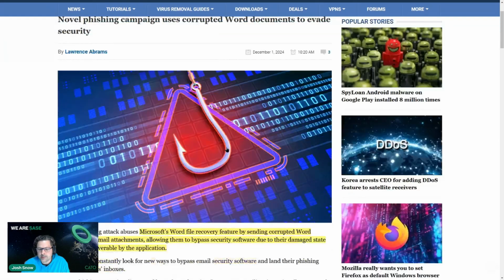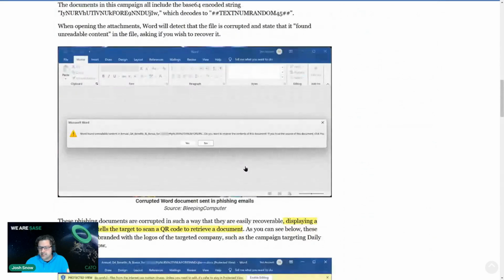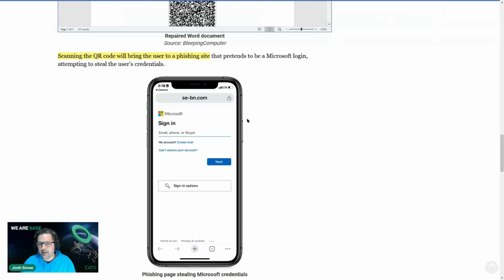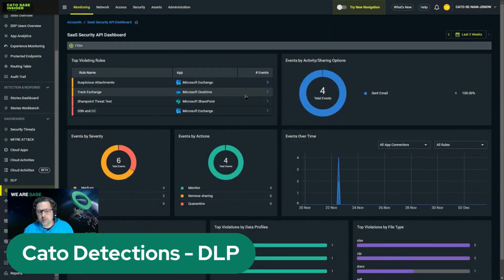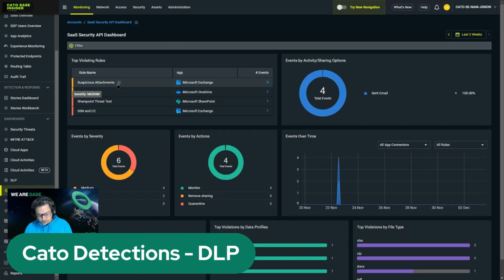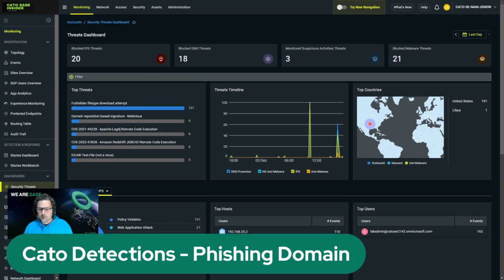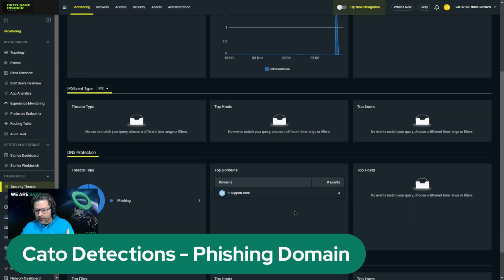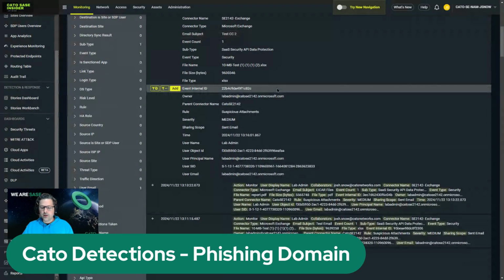Detecting and Responding to Corrupted Microsoft Word Doc Phishing Attacks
This video examines a new phishing method that uses fake Microsoft Word recovery prompts to trick users. See how Cato Networks identifies these threats and responds to protect users and data. Learn about the techniques used in the attack and steps to improve your organization's security posture.